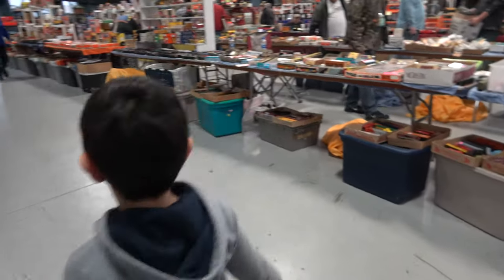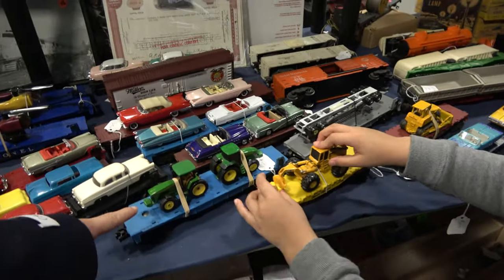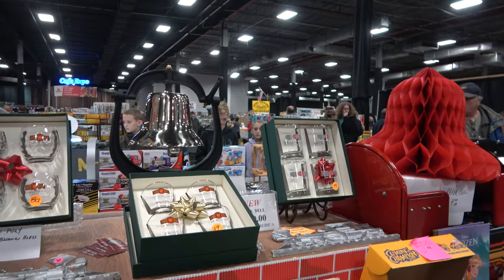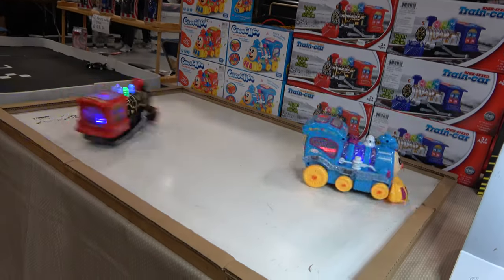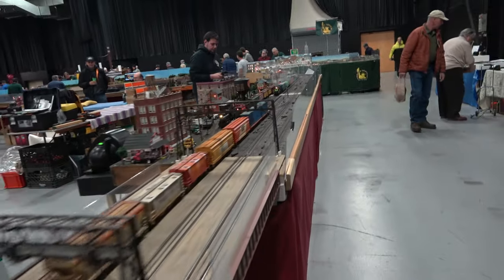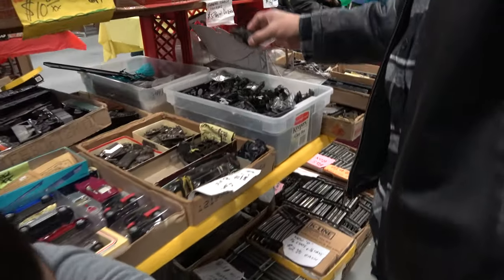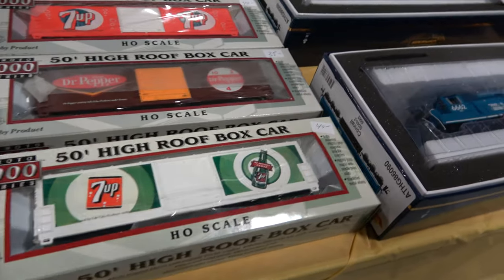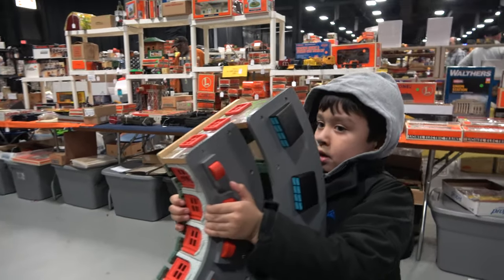Johny Visits New Jersey Train Show With NJ Transit Trains & Lionel Trains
Hi guys! In this video Johny goes to The New Jersey Train show in Edison, NJ. This train show features model trains, like NJ transit trains, steam engine trains, MTA trains and many Lionel trains on display. There are a lot of vendors selling many train toys and train collectables. There are also many Amtrak trains on display. The train show has the biggest train track layouts. A lot of transit and railfans go to this train show event to trade, buy or watch the trains. There was also an MTA train toy display.
Remember you are AWESOME!